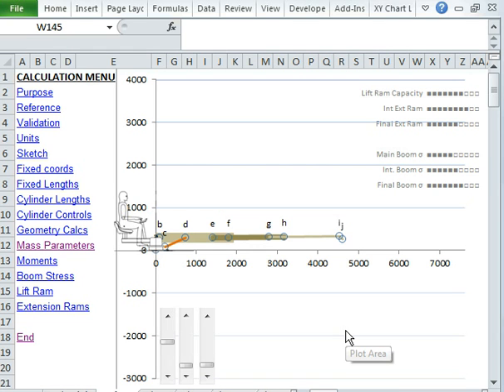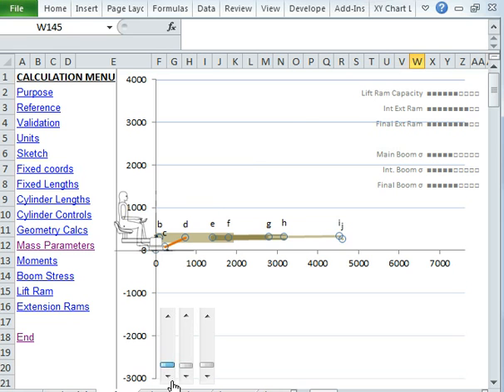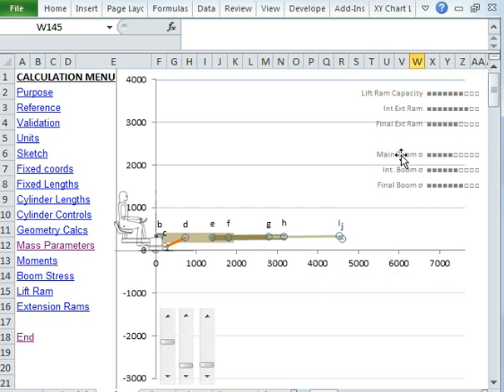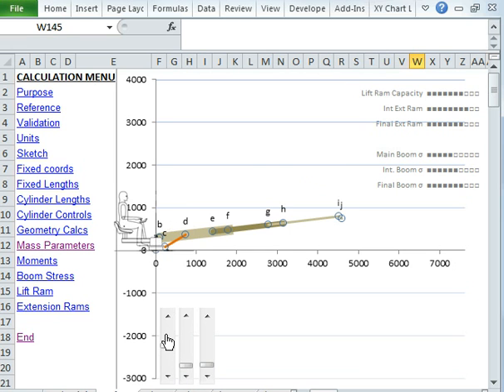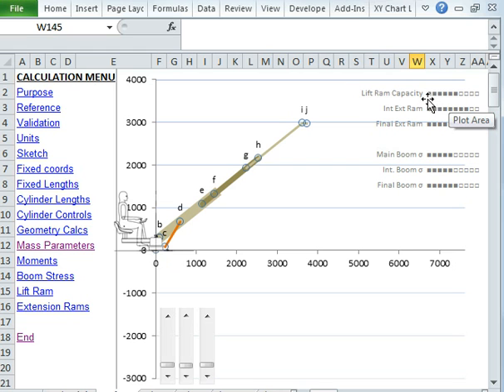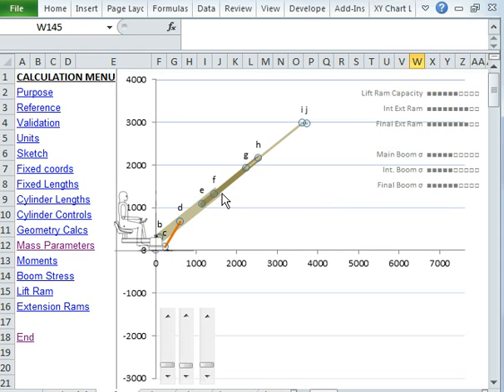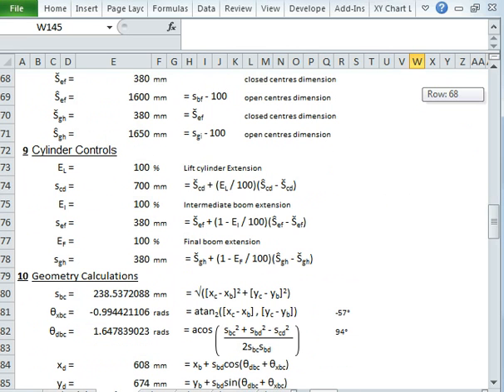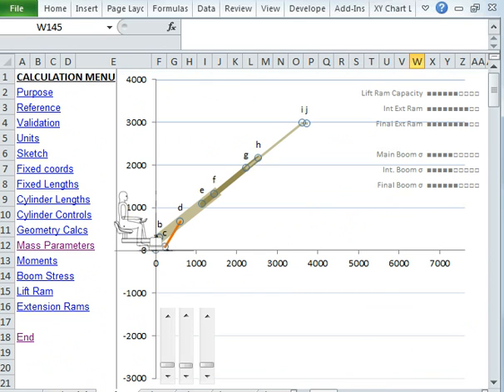Analysis of a Mechanical Handler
Mechanical handler calculations in MS Excel using the XLC add-in from ExcelCalcs.com. This calculation can be used to optimise ram sizes, lifting capacity, boom dimensions or use the same model to assess a series of model sizes.